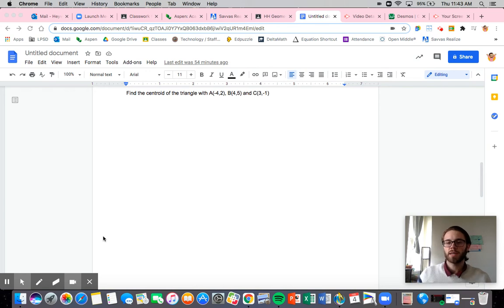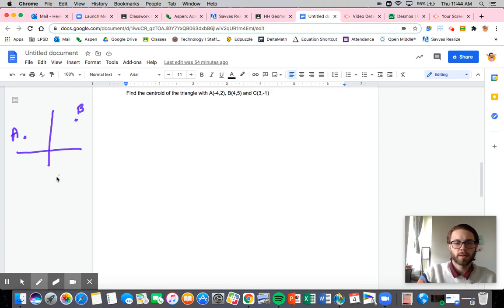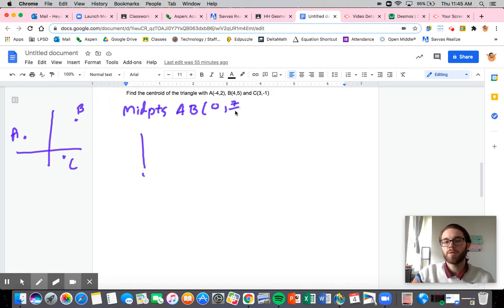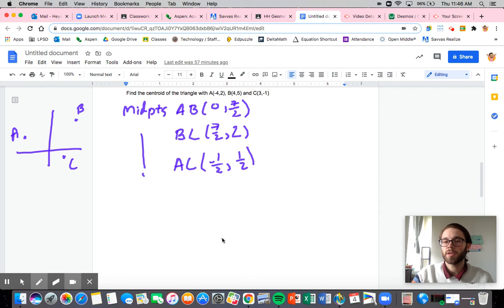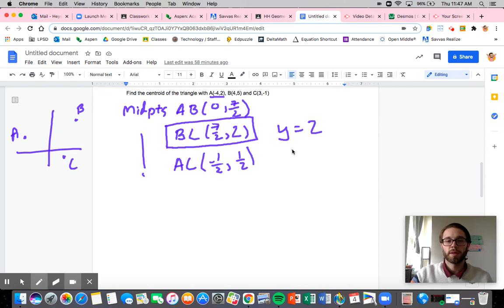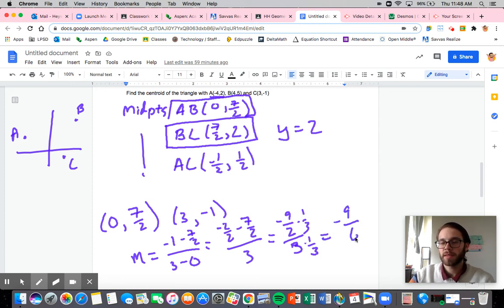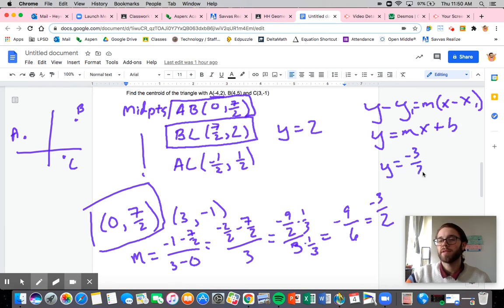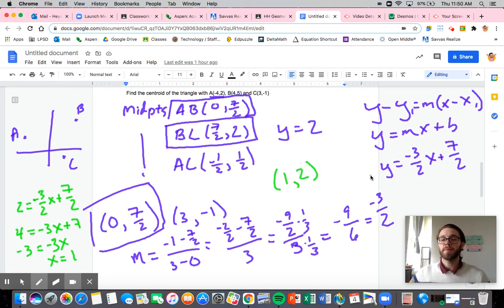Finding the Centroid from Coordinates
Here is how to find the coordinates of the centroid using the vertices